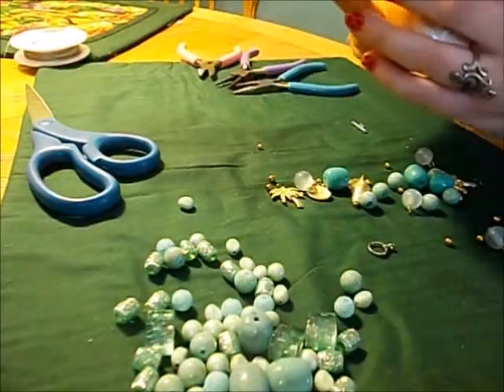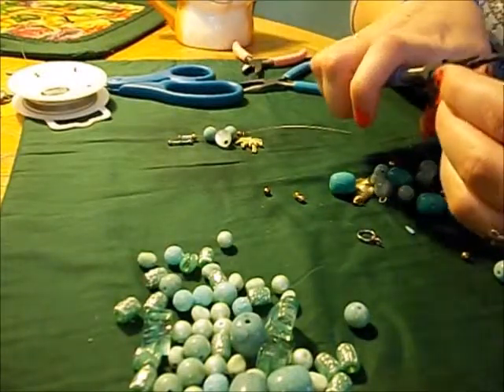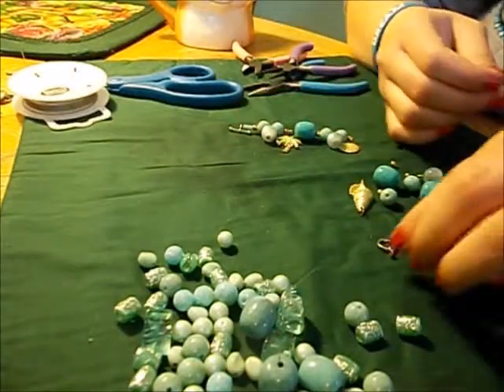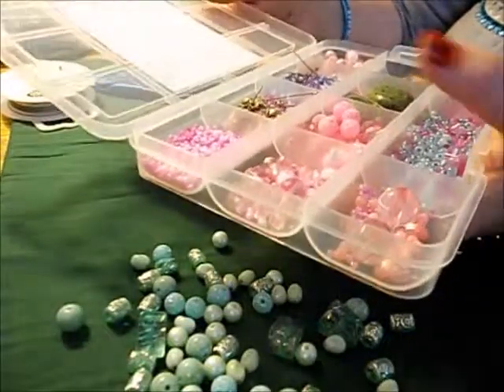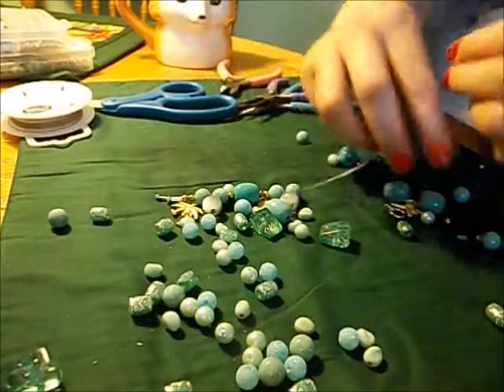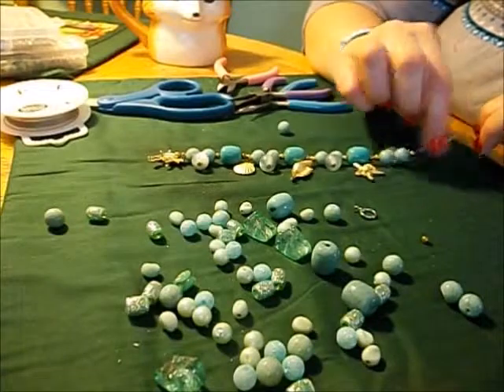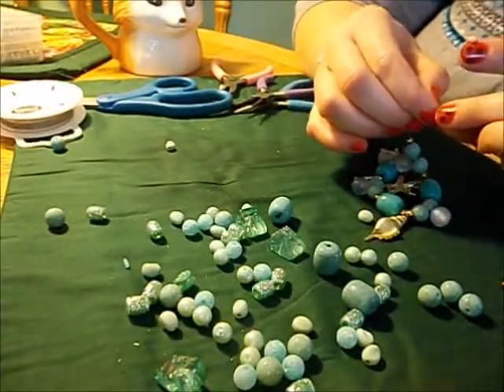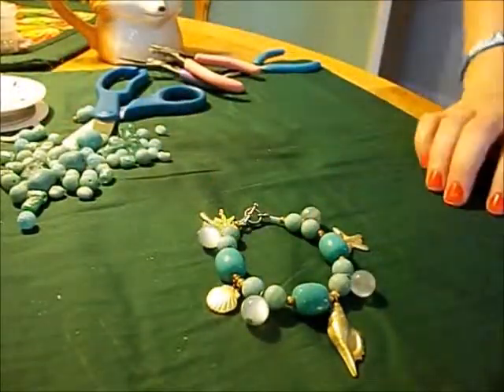☼DIY: Making a Nautical/Ocean themed bracelet ☼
☼ My Simplistic Pleasures: DIY - Making a Nautical/Ocean themed bracelet ☼

This is a diy on how I made an ocean themed (nautical) bracelet.